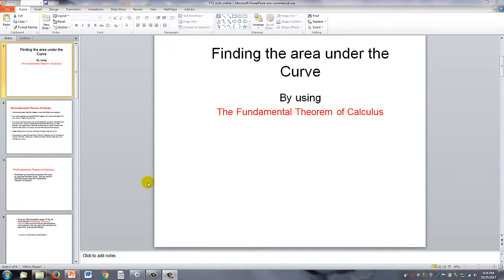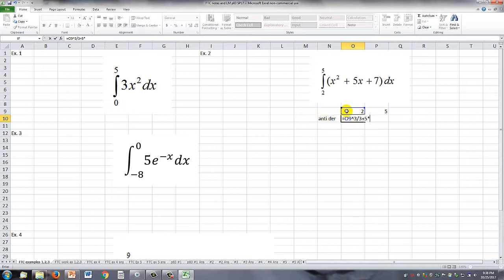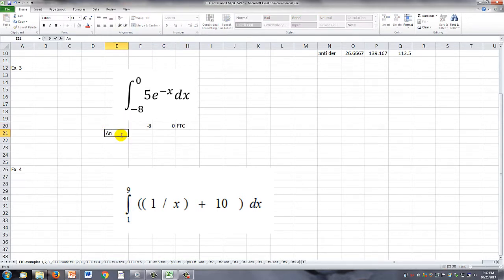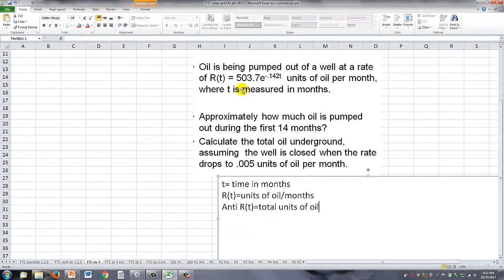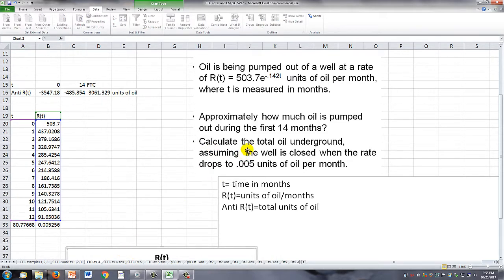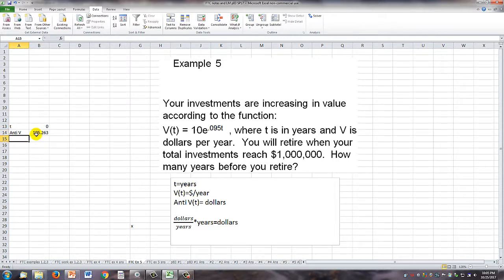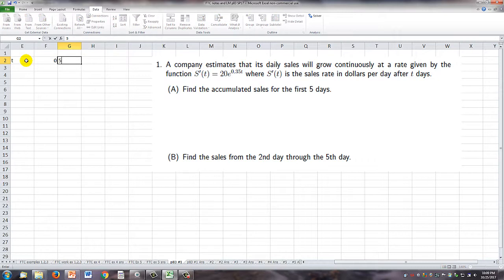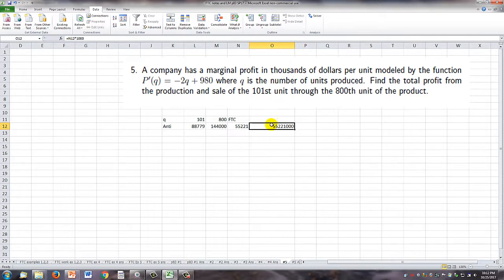FTC in Excel and Applications